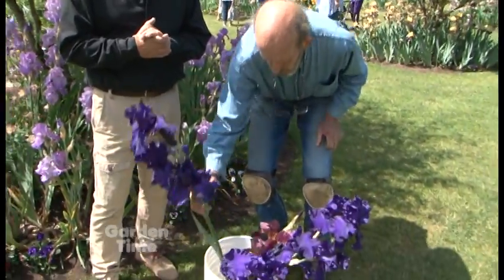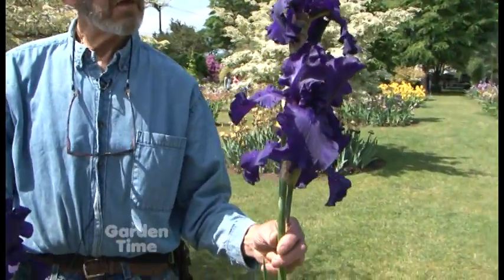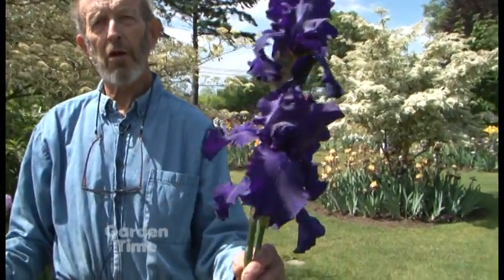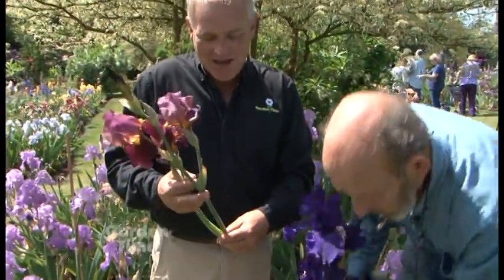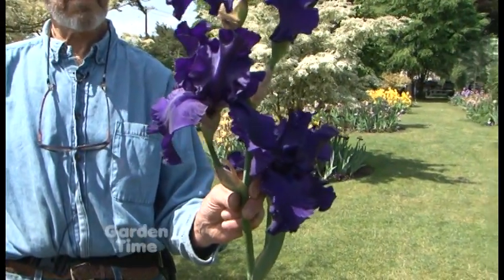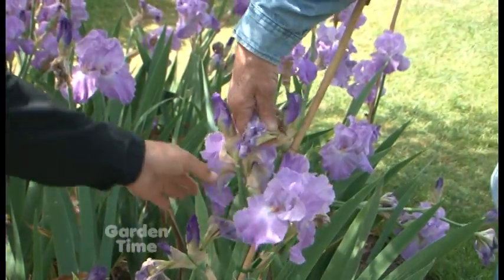Schreiner's Iris Gardens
May is Iris month.  We drop by Schreiner's Iris Gardens to see the blooms and learn more about all the activities they have planned for the month.